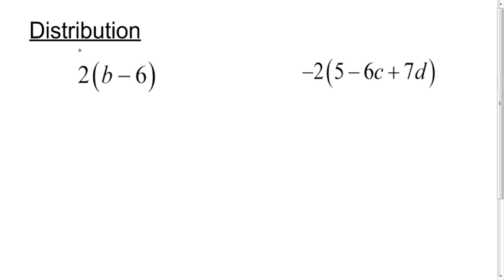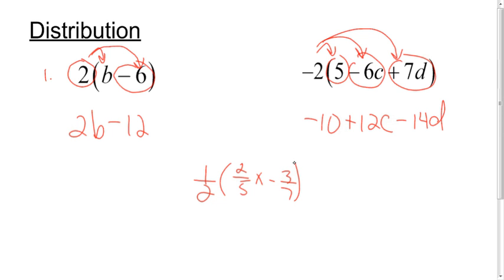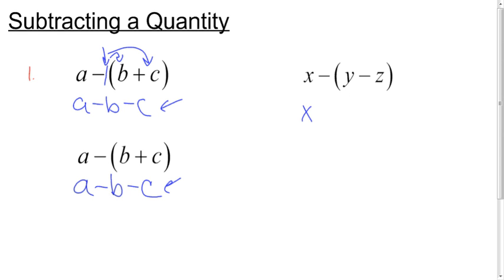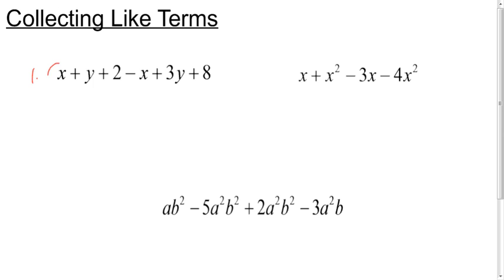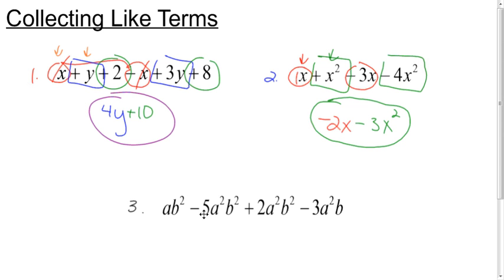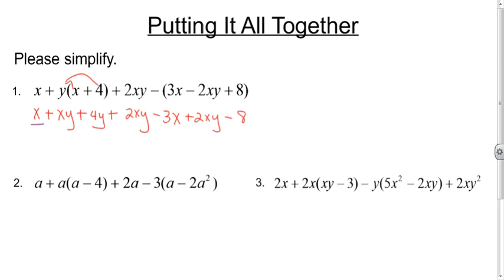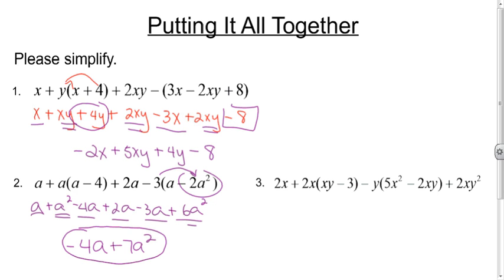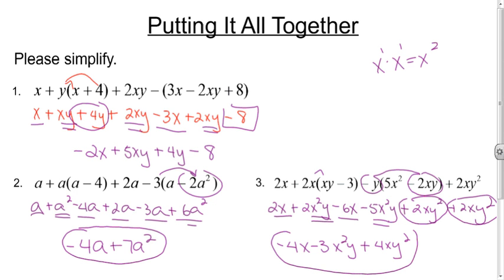Simplifying Variable Expressions